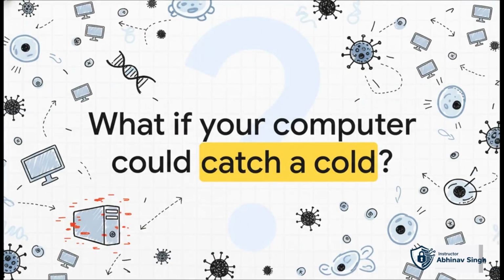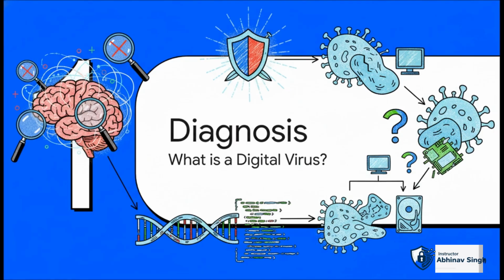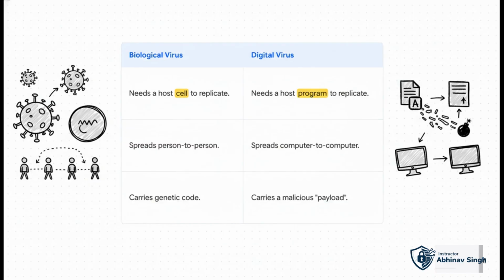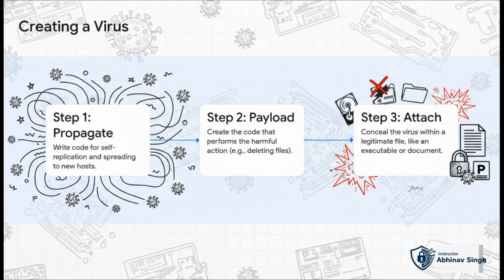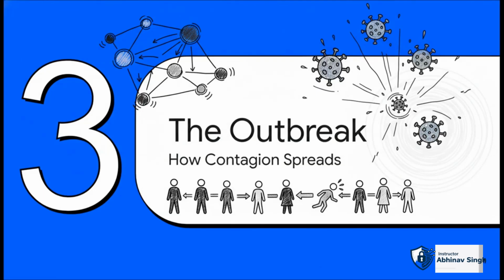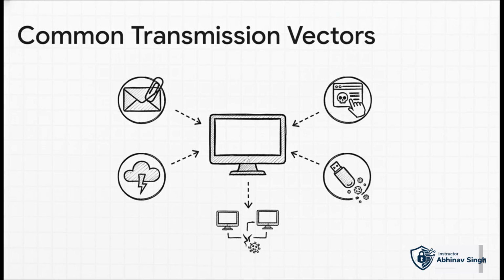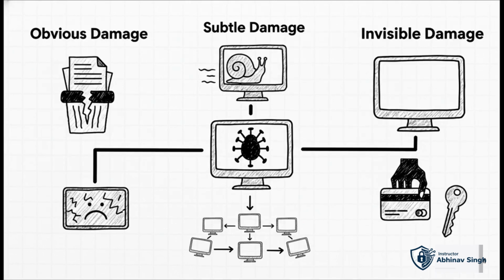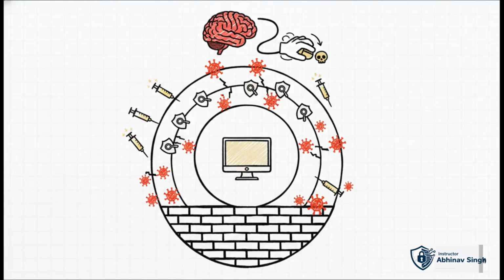Computer Virus Explained | Types of Virus in Cyber Security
Welcome back to my Cyber Security Course Series 🔐

In this video, we will learn about Virus in Cyber Security and understand how computer viruses work, how they spread, and how they damage systems. This topic is very important for beginners and SOC learners.

🔍 What you will learn in this video:

What is a Computer Virus?

How a Virus spreads in systems

Types of Computer Viruses

Difference between Virus and Malware

Real-world examples of Virus attacks

How to protect systems from Virus attacks

Role of Antivirus & Cyber Security teams

This video is useful for:
✔ SOC Analysts & Security Engineers
✔ Anyone interested in Cyber Awareness